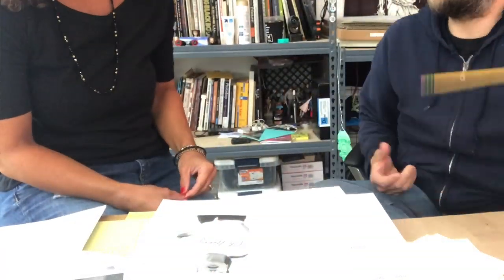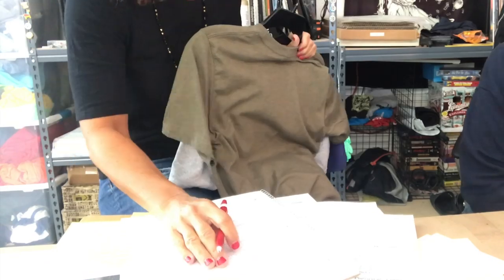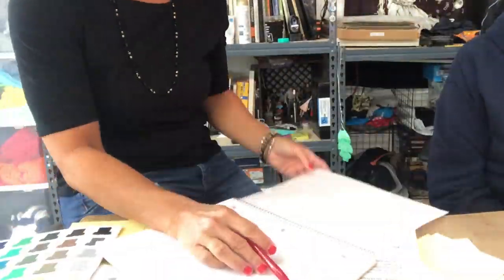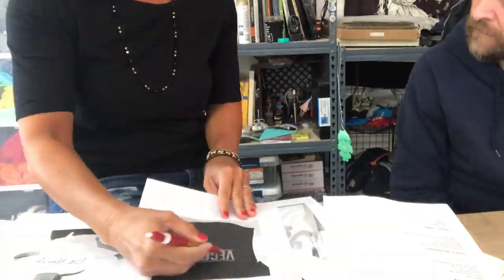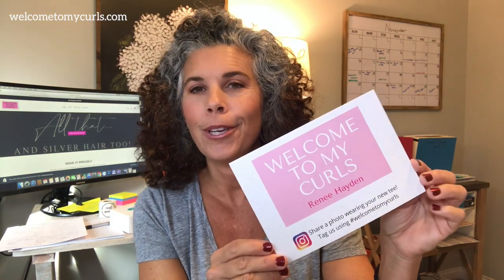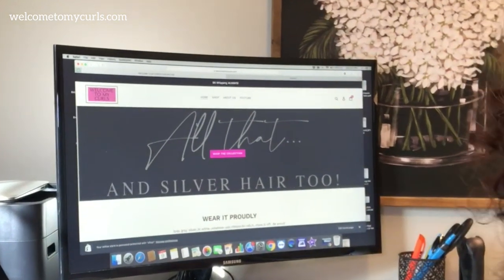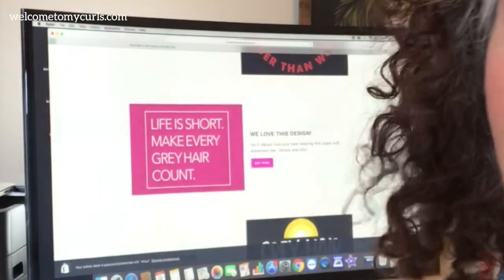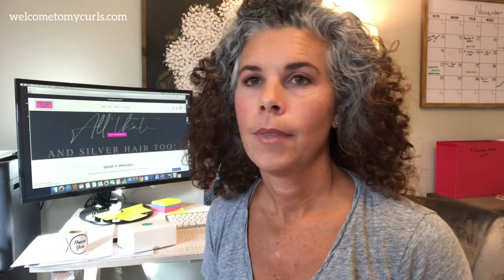I'VE BEEN KEEPING A SECRET ~ STARTING AN ONLINE STORE SELLING TSHIRTS ABOUT GREY HAIR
I've been keeping a secret...and I'm excited to finally share my BIG NEWS.  I'm starting an online store selling designer tshirts about grey hair!!!  My grey hair transition has been my main focus for the past year, and I've decided to do something fun.  I've developed an online tshirt store with the cutest designs about going grey, turning grey, and grey hair in general.  The merchandise will help support my YouTube channel while giving my viewers something unique.

UPDATE:  The store is now live.  Please shop, shop, shop! :)